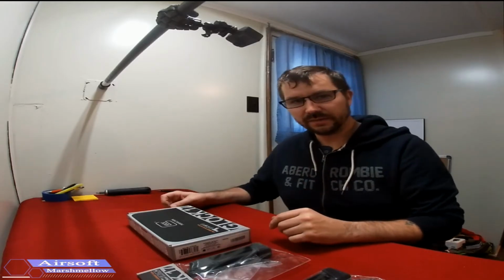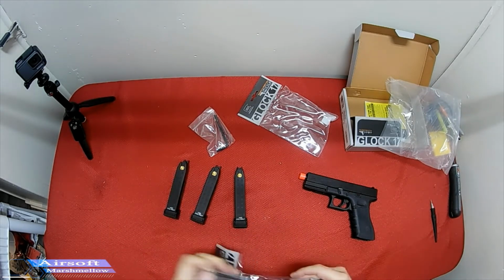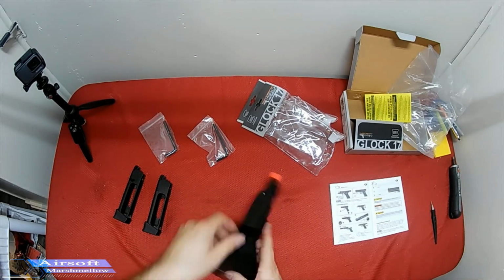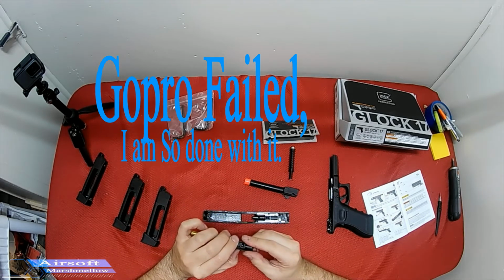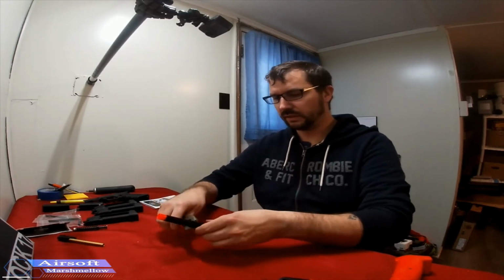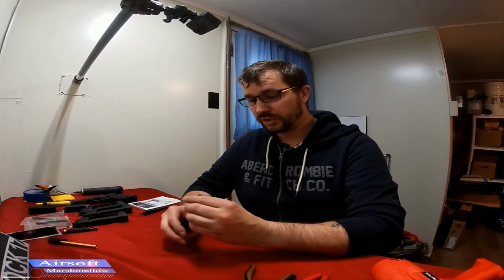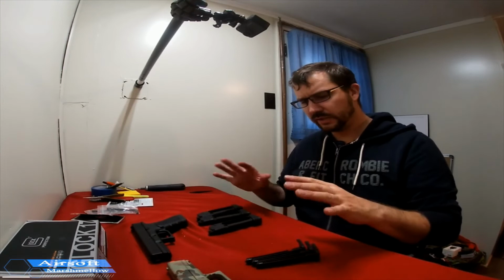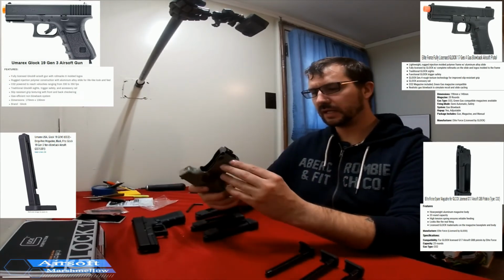Elite Force Glock 17 Gen.4 Unboxing and Compairing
Unboxking and first impression of the Elite Force Glock 17 Gen.4. I been wanting one for awhile and finaly got my hands on one. I am super happy with how it is built and function. Hopefully I can get a infield video soon.
I also tried to remove the orange tip as I plan to use a tracer on indoor play. I was able to get it off however It broke in the process. Trying to find a replacement one but they are sold off everywhere.

0:00 Title
0:15 Unboxing
02:55 Looking thru the Manual
04:00 Seperating the Upper from the Lower
04:30 Removing the barrel and hopup
06:19 Orange Tip removal
07:40 Epic Fail
09:05 All the leftover has been removed
09:38 Putting it all back together
10:32 Elite Force Glock 17 Gen.4 C02 Blowback vs Glock 19 Non-blowback
11:05 Magazine compairson
12:01 CO2 cartridge placement
12:56 Final Thoughts
13:49 End Card

Here is some links to the different pistols and spar mags

Glock 19 Spare Mag